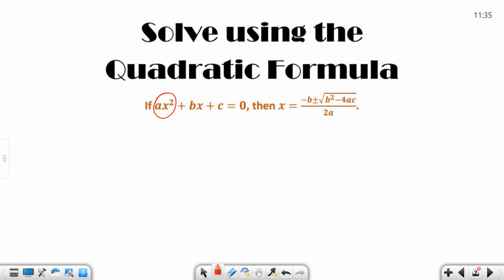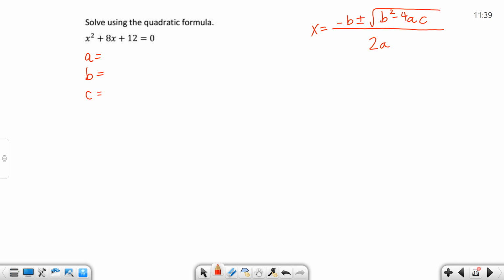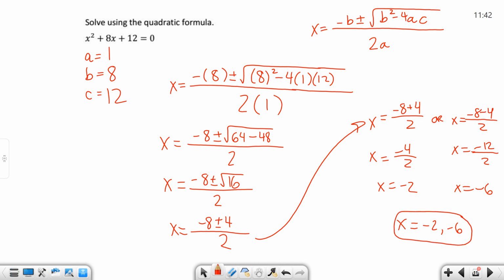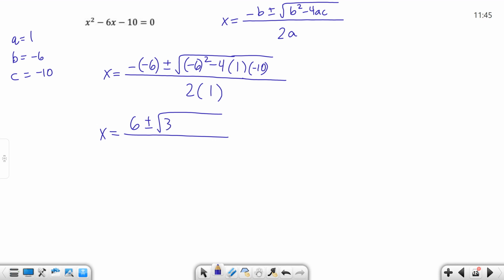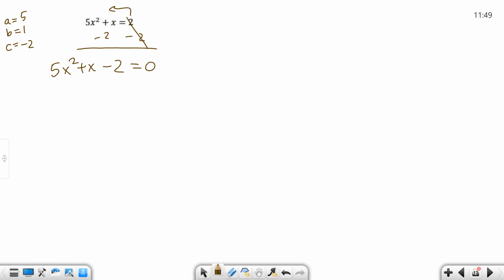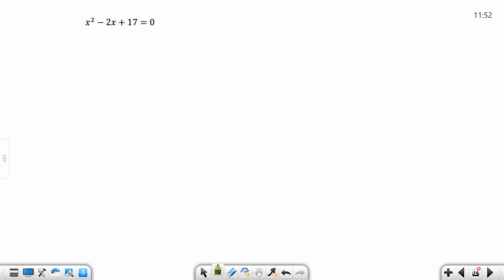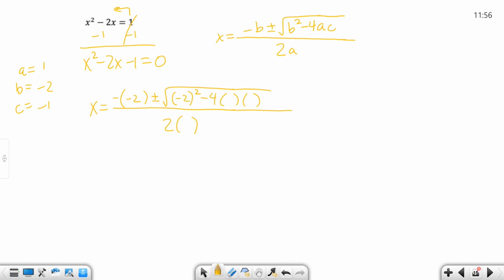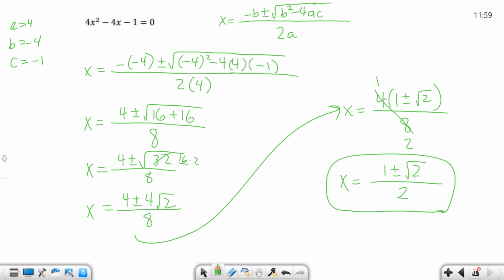Solve using the Quadratic Formula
This video introduces students to the quadratic formula with several examples.